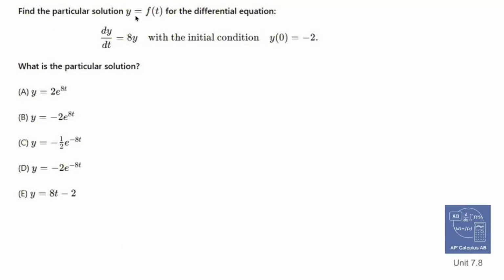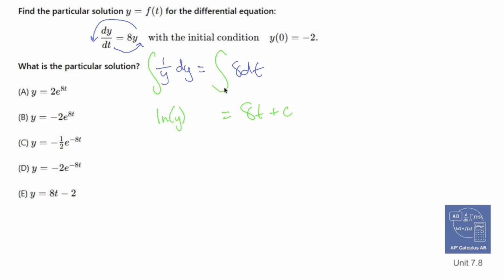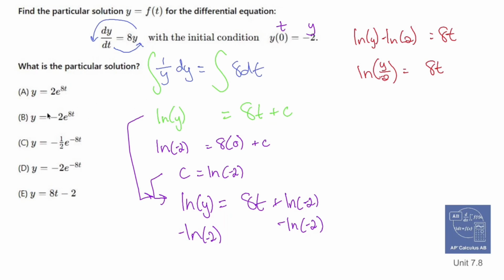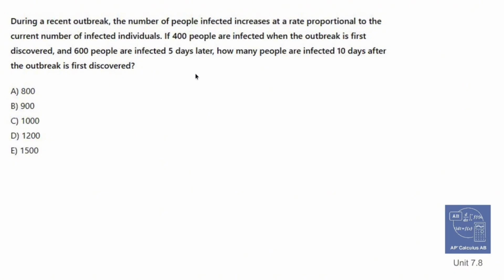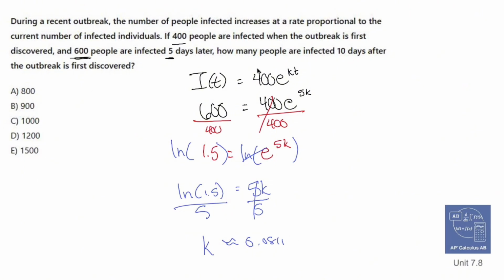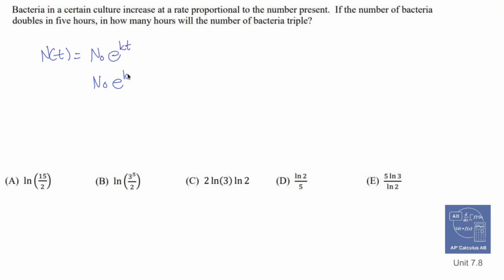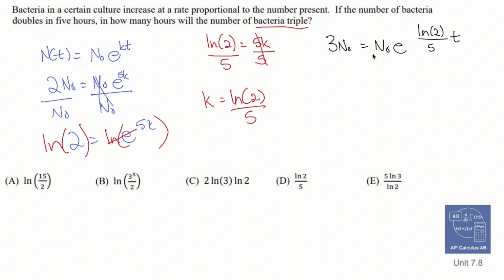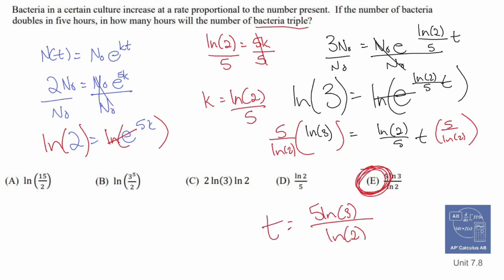AP Calculus AB TOPIC 7.8 Exponential Models with Differential Equations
**LEARNING OBJECTIVE: FUN-7.F - Interpret the Meaning of a Differential Equation and its Variables in Context**

### Essential Knowledge:

- **FUN-7.F.1:** **Specific applications of finding general and particular solutions to differential equations include motion along a line and exponential growth and decay.**

  Differential equations are often used to model real-world situations, particularly those involving motion and growth. Two common applications include:

  - **Motion along a line**: This refers to the use of differential equations to describe the position or velocity of an object moving along a straight path, where the rate of change of the position is related to the velocity.
  - **Exponential growth and decay**: This occurs in situations where the rate of change of a quantity is directly proportional to the quantity itself, such as population growth or radioactive decay.

- **FUN-7.F.2:** **The model for exponential growth and decay that arises from the statement “The rate of change of a quantity is proportional to the size of the quantity” is \( \frac{dy}{dt} = ky \)**

  The fundamental differential equation that describes exponential growth or decay is:
  \frac{dy}{dt} = ky
  where:
  - \( y(t) \) represents the quantity of interest (e.g., population, substance, etc.) at time \( t \),
  - \( k \) is the constant of proportionality, which is positive for growth (exponential increase) and negative for decay (exponential decrease),
  - \( \frac{dy}{dt} \) is the rate of change of the quantity at time \( t \).

### Application Context:

- **Motion along a line**: If \( y(t) \) represents the position of an object along a line at time \( t \), the differential equation can describe the velocity of the object if \( \frac{dy}{dt} \) represents the rate of change of position (i.e., the velocity).

- **Exponential growth and decay**: In applications like population biology, radioactive decay, or compound interest, the differential equation \( \frac{dy}{dt} = ky \) models how the quantity changes over time. For instance, a population of bacteria may grow exponentially if the rate of reproduction is proportional to the current population size.

### Example - Exponential Growth (Population Model):

Consider a population of bacteria where the growth rate is proportional to the current population. The differential equation governing this population is:
\frac{dy}{dt} = 0.1y
Here, \( y(t) \) represents the population at time \( t \), and \( k = 0.1 \) represents the growth rate. This equation states that the population is growing at a rate proportional to its current size. By solving this differential equation with initial conditions, we can predict the future population size at any time.

### Conclusion:

The differential equation \( \frac{dy}{dt} = ky \) is a fundamental model used in many fields, such as physics (motion along a line) and biology (exponential growth and decay). Interpreting the variables in context helps in understanding how the quantity changes over time and how it can be predicted using mathematical solutions.

/ nickperich

Nick Perich
Norristown, Pa